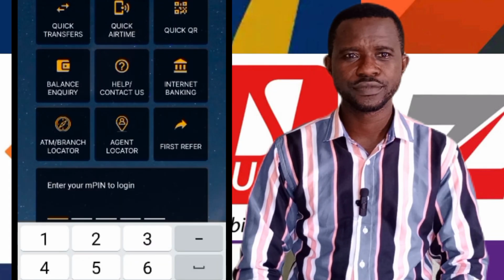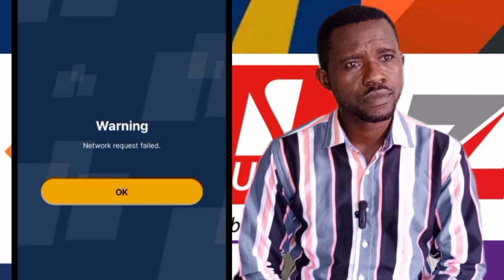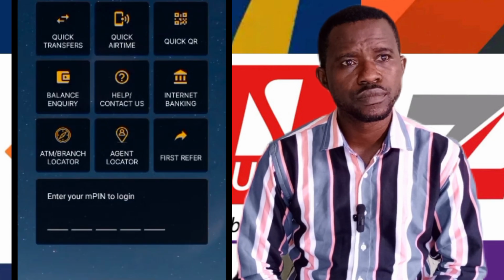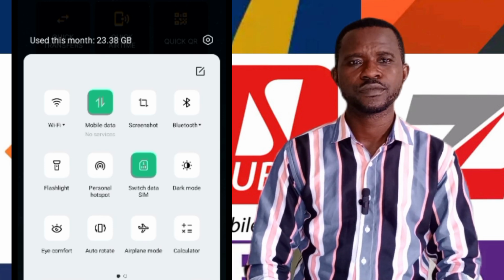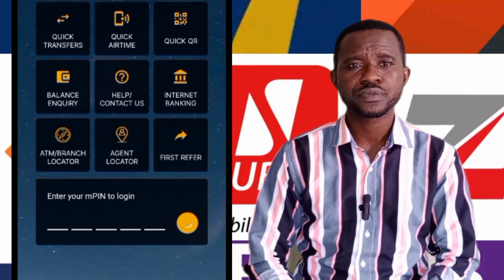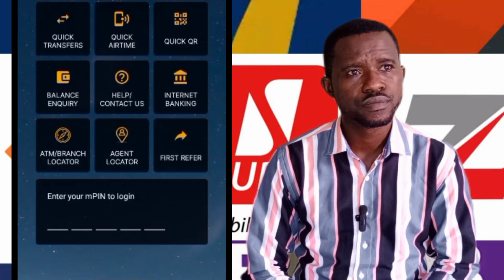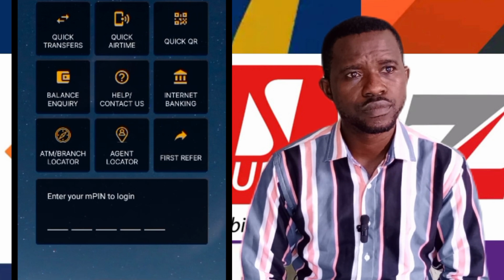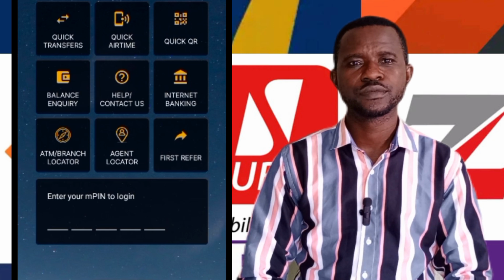How to Fix Common Bank App Problems.@Bankfirstaidtv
Fix that your bank App issues, Whatever the problem, there are usually a few simple steps you can take to resolve it and get back to using your bank app with ease.
 Try this and tell me if it worked for your bank app.